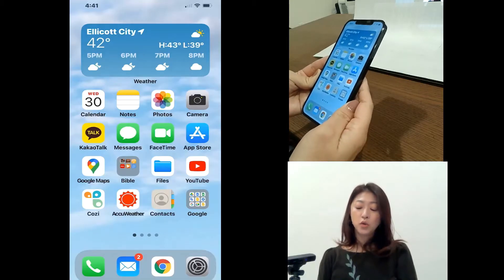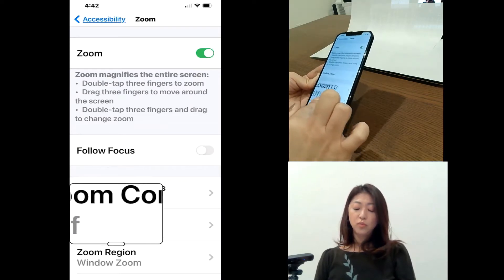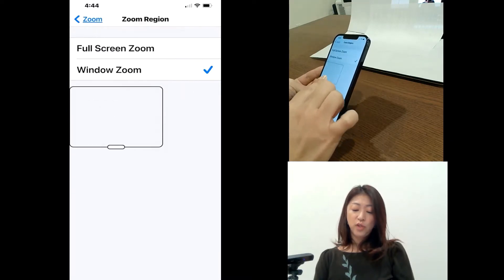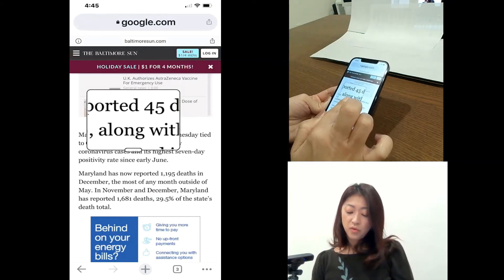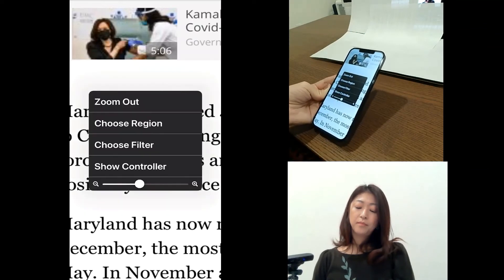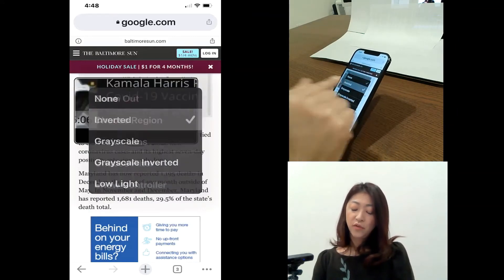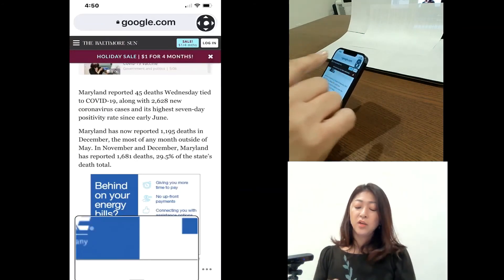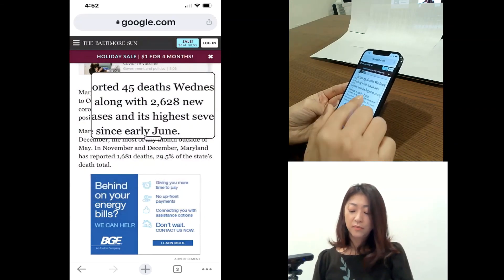iPhone Accessibility: Zoom - screen magnifier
With Zoom feature under iPhone Accessibility - Vision, the screen of your phone can be magnified and viewed using a color filter, such as inverted and grayscale.

0:00 Introduction
0:28 Turning on Zoom
2:09 Zoom Region
3:58 Zoom Menu
4:39 Zoom Out
5:58 Resize Lens
6:48 Color Filter
7:58 Zoom Controller
9:18 Zoom Level
9:50 Wrap Up